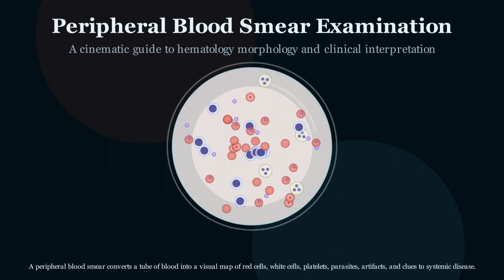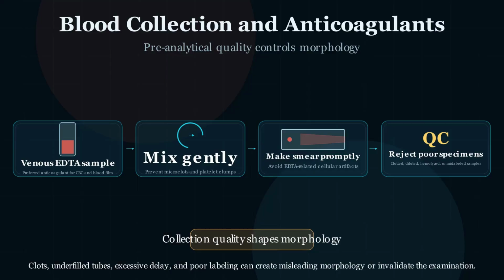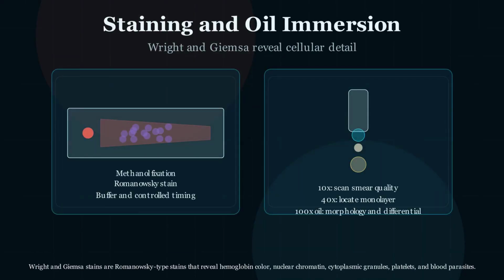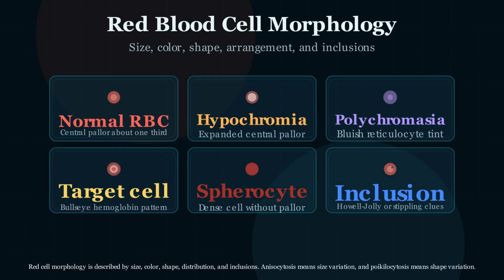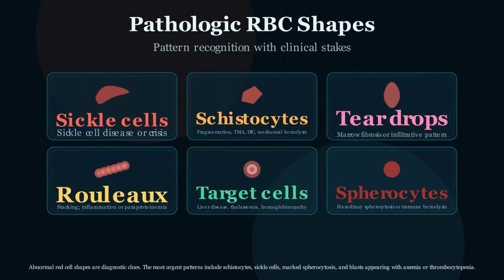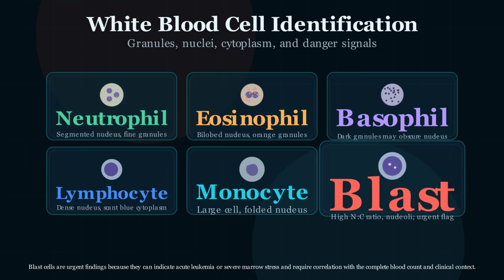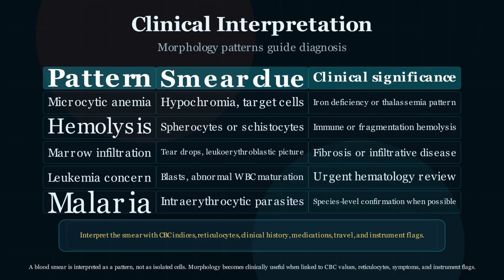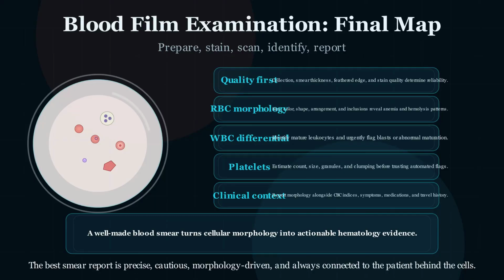Peripheral Blood Smear Explained | Complete Blood Smear Microscopy & Morphology Guide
Discover how peripheral blood smear examination works in this cinematic hematology microscopy documentary explaining blood smear preparation, staining techniques, microscopic examination, red blood cell morphology, white blood cell identification, platelet evaluation, artifacts, parasites, and diagnostic interpretation.

This advanced medical laboratory tutorial transforms a routine tube of blood into a complete visual map of hematological findings using realistic microscopy visualization, clinical pathology concepts, and professional laboratory workflow standards.

In this comprehensive peripheral blood smear microscopy guide, you will learn:

✔ Proper EDTA blood sample collection and handling
✔ Why smear quality begins before microscopy
✔ How anticoagulants affect blood morphology
✔ Peripheral smear preparation techniques
✔ Wedge smear method explained
✔ Blood film staining principles
✔ Red blood cell morphology interpretation
✔ White blood cell differentiation
✔ Platelet estimation and morphology
✔ Common smear artifacts and laboratory errors
✔ Blood parasites and abnormal findings
✔ Clinical significance of blood smear abnormalities

This educational hematology video also explains:

- Peripheral blood film examination
- Blood smear staining workflow
- RBC morphology abnormalities
- WBC morphology interpretation
- Platelet clumping and estimation
- Blood smear quality control
- Causes of poor blood smear preparation
- Clotted blood sample effects
- Delayed sample examination artifacts
- Underfilled EDTA tube problems
- Blood smear diagnostic interpretation
- Hematology microscopy techniques
- Clinical laboratory workflow standards

The video visually demonstrates:

- Realistic blood smear preparation
- Glass slide spreading technique
- Feathered edge formation
- Microscopic blood cell visualization
- RBC morphology comparison
- White blood cell identification
- Platelet distribution
- Blood parasite detection
- Smear artifacts versus pathology
- Hematology laboratory workflow
- Cinematic microscope focusing simulations

This long-form medical laboratory documentary is ideal for:

- Hematology learners
- Clinical pathology students
- Laboratory technicians
- Medical microscopy learners
- Healthcare professionals
- Students preparing for hematology practical examinations

📚 CHAPTERS

00:00 Introduction
01:15 Blood Sample Collection
03:40 EDTA Anticoagulant Explained
06:10 Peripheral Smear Preparation
09:25 Wedge Smear Technique
13:50 Blood Film Staining
17:30 RBC Morphology
24:10 White Blood Cell Identification
31:20 Platelet Evaluation
35:40 Blood Parasites
39:10 Smear Artifacts and Errors
43:50 Diagnostic Interpretation
48:30 Clinical Correlation
52:10 Summary and Key Points

This cinematic educational medical animation combines advanced hematology visualization, realistic blood smear microscopy, and scientific storytelling to explain how peripheral blood smear examination helps reveal systemic disease within seconds.